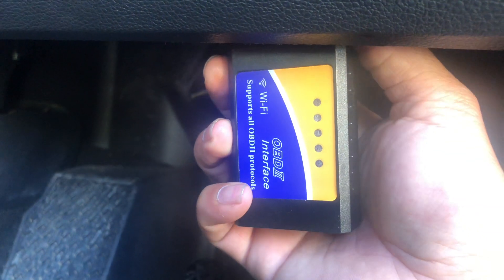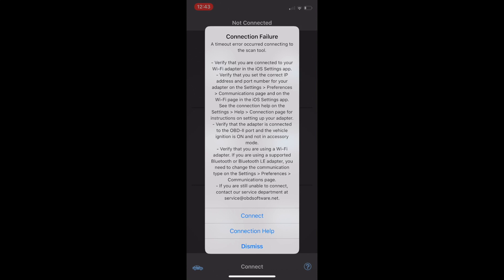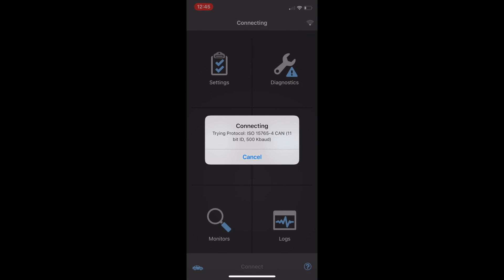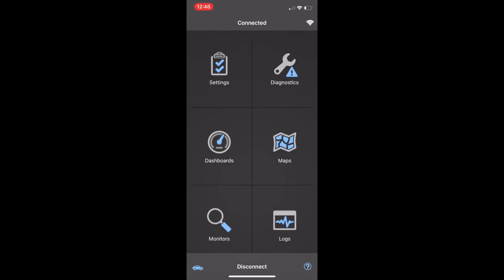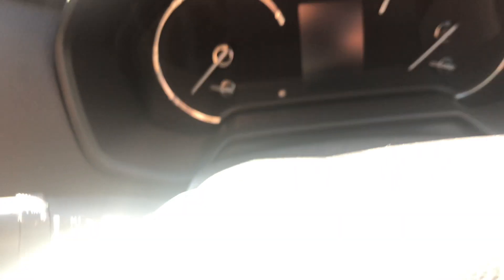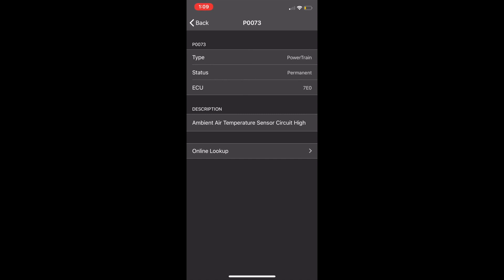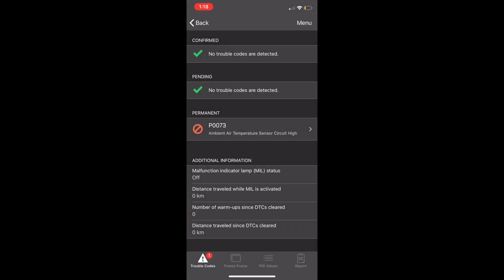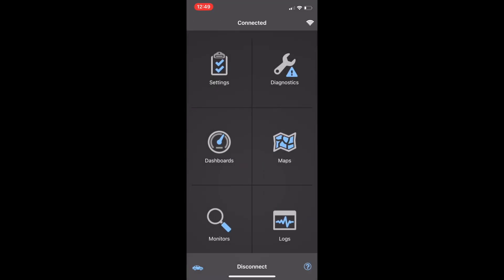How to diagnose and clear ENGINE light (LDV T60) OBD II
in this video I am going tho show you how to diagnose and clear engine light with OBD II